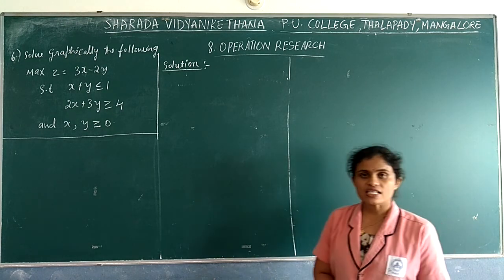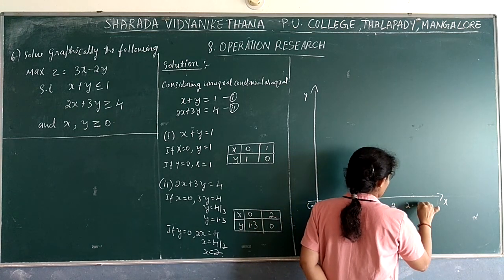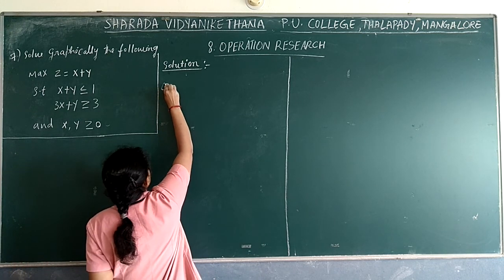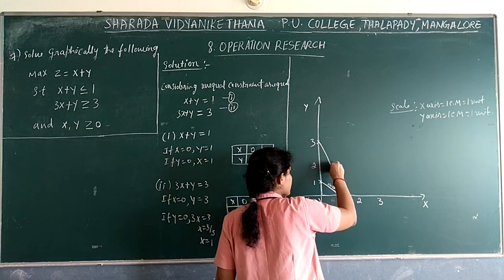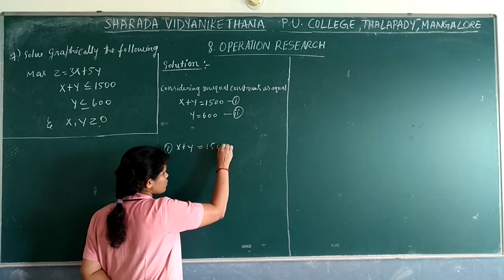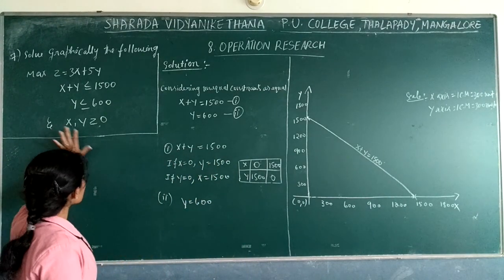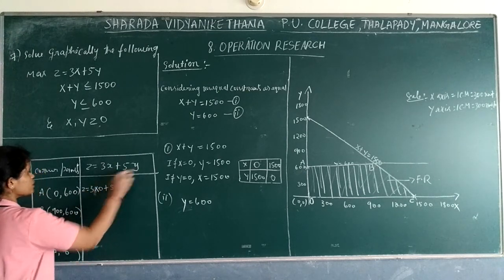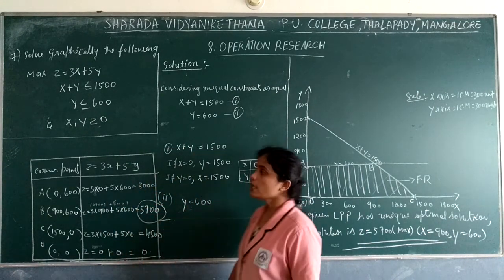Chapter 8 Operation Research part 6 by Ms Durgashri Rai